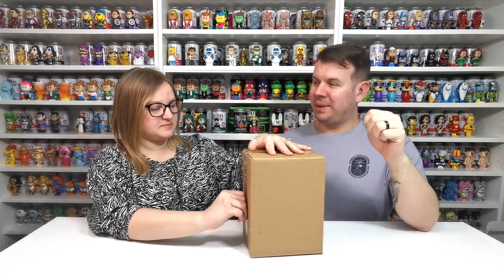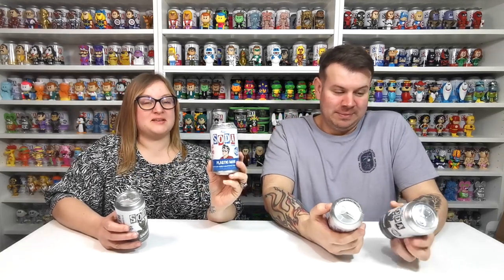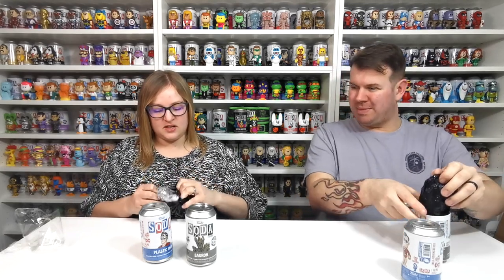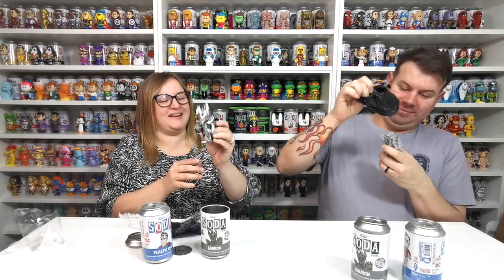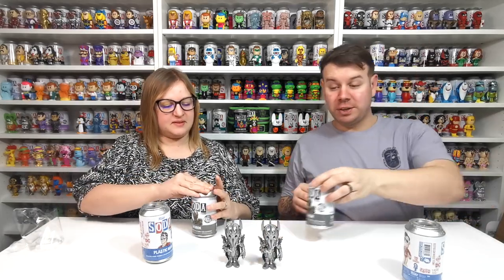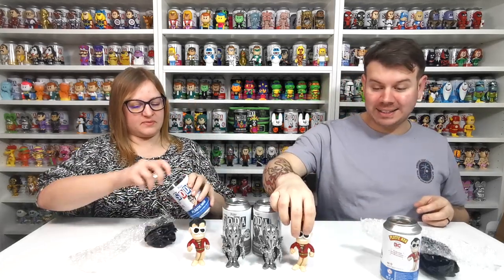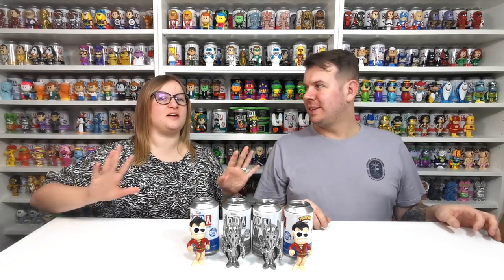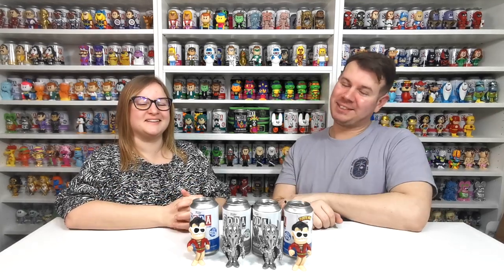Funko Soda Chase Hunt - SAURON - LORD OF THE RINGS & PLASTIC MAN - DC COMICS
Stranger Things & Ted Lasso Funko Soda Chase Hunt

SAURON - LORD OF THE RINGS ://